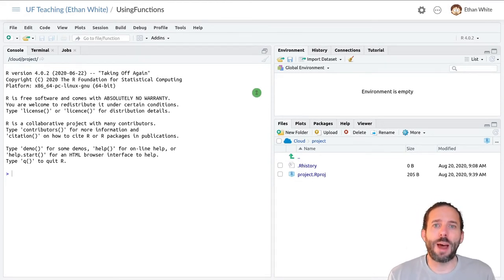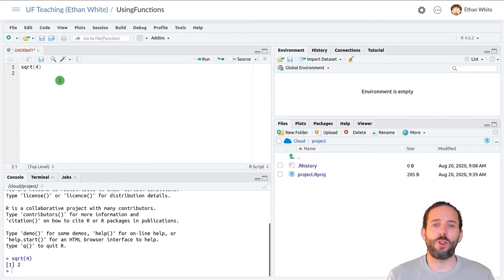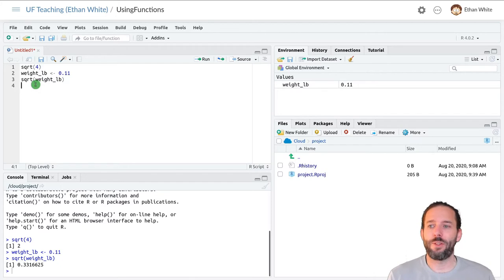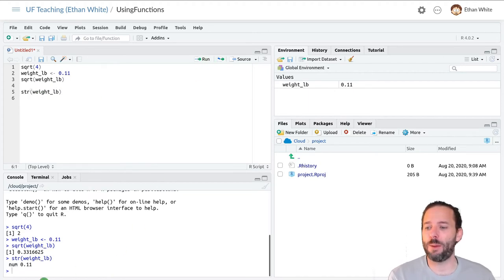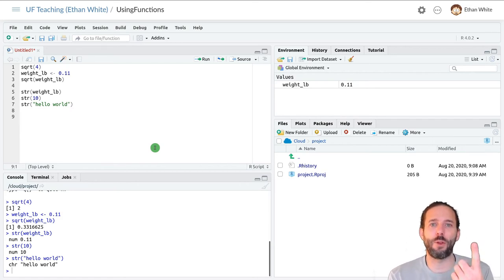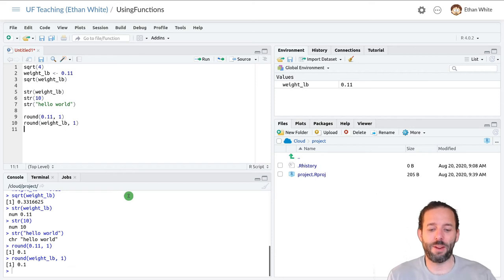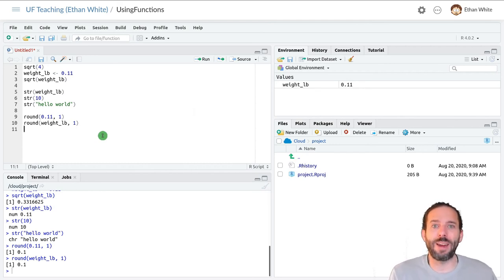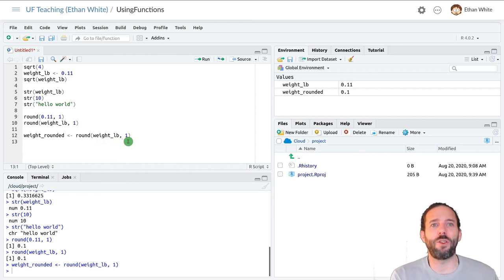Using Functions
An introduction to using built-in functions in R.